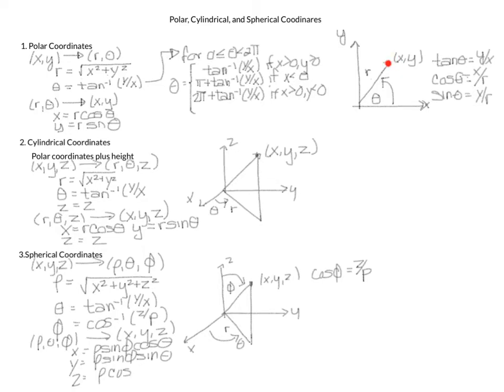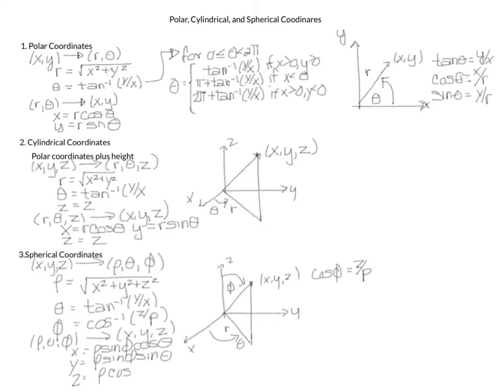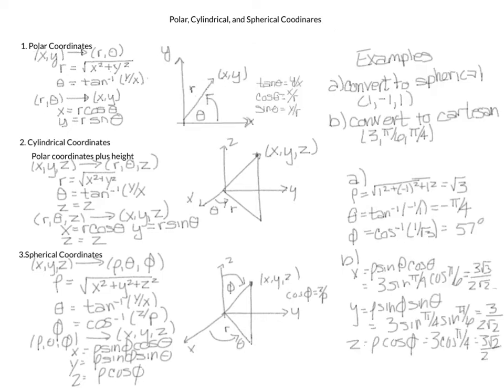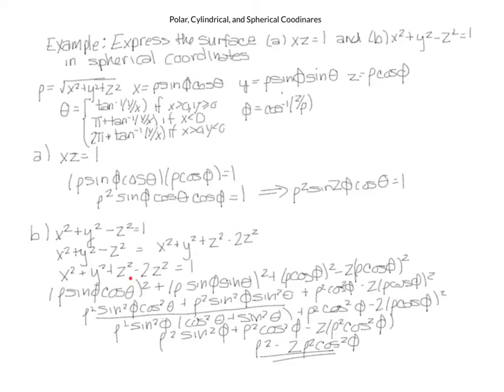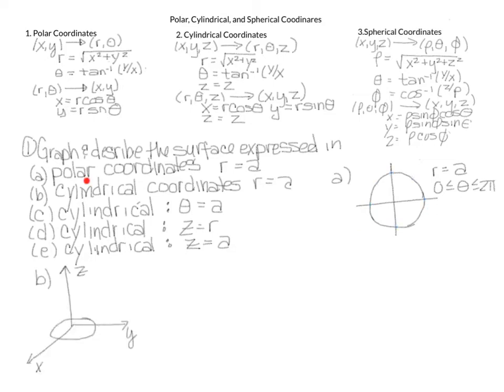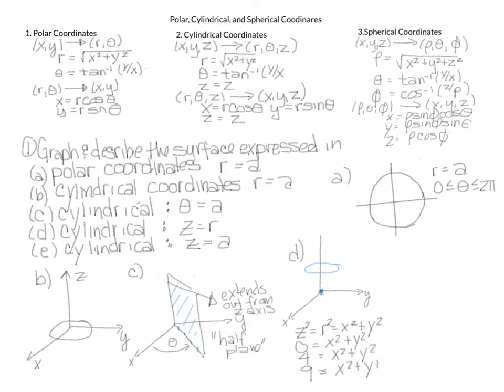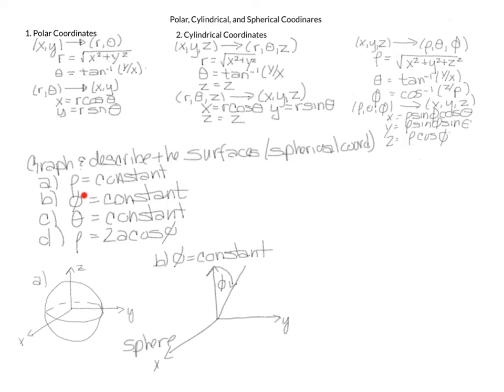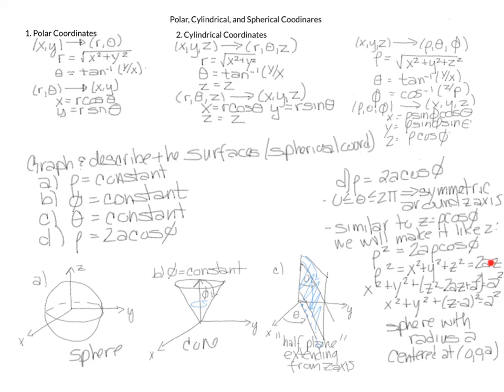Vector Calculus Ch1.4 : Polar,Cylindrical, &SphericalCoordinates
This video cover's Vector Calculus' Polar, Cylindrical, and Spherical Coordinates
- Calculations and examples for converting to and from polar, cylindrical, and spherical coordinates; surfaces in cylindrical and spherical coordinates